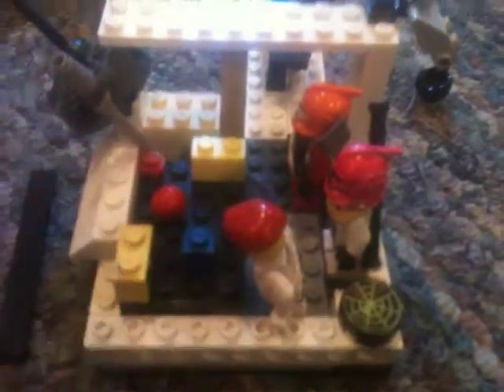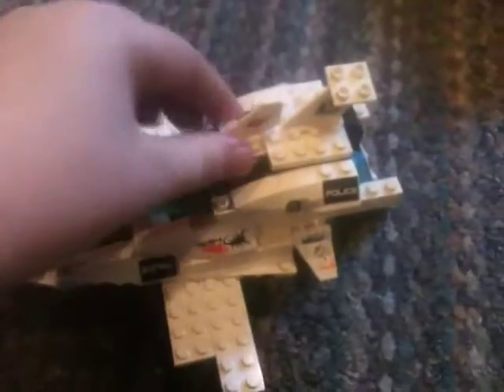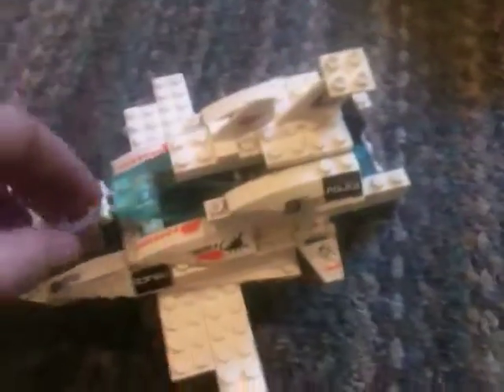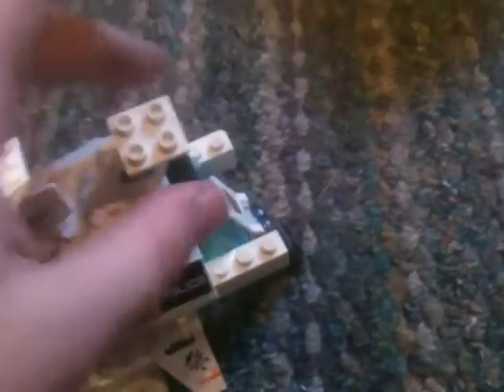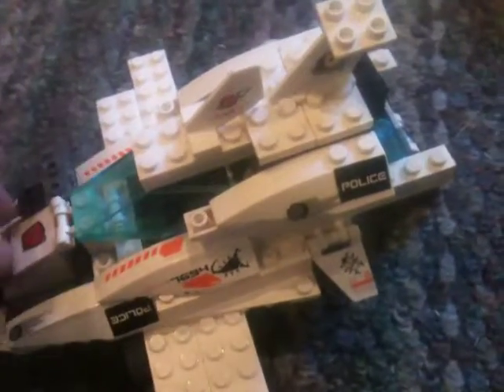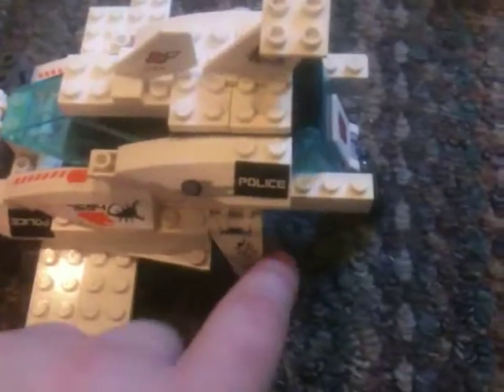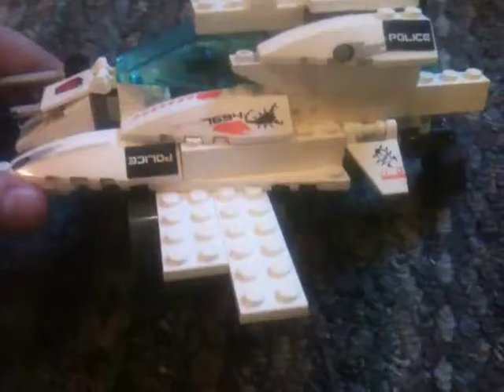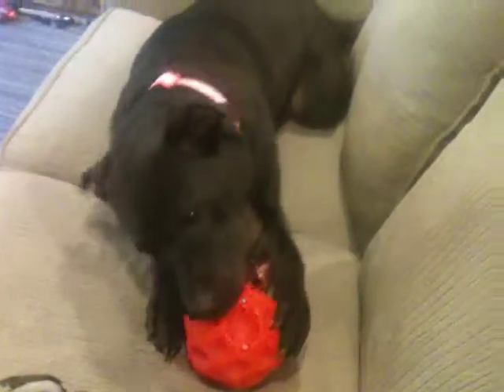Video log 2